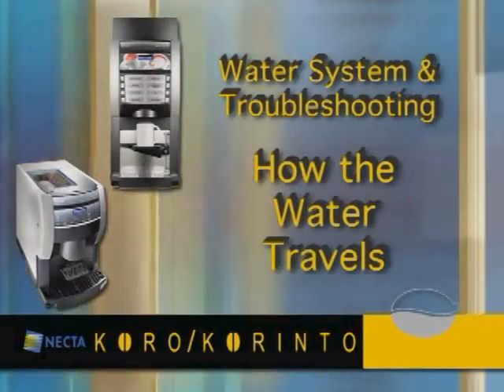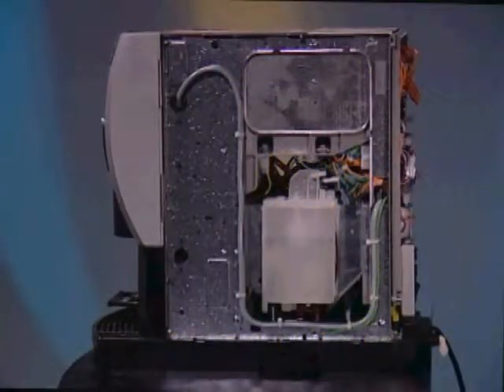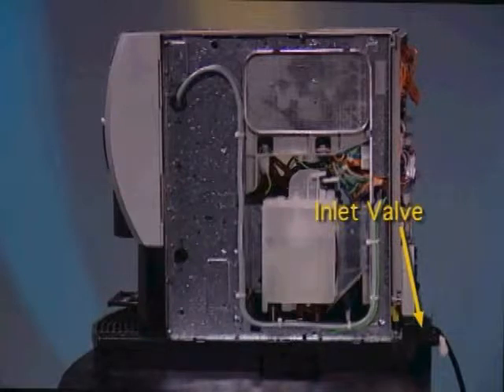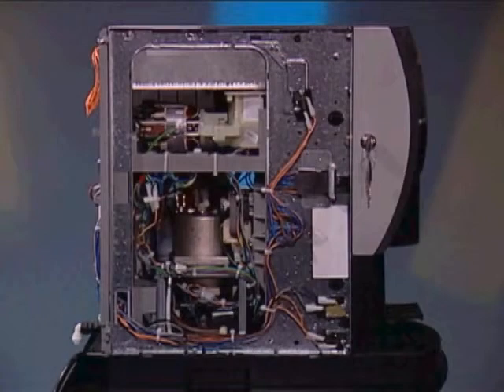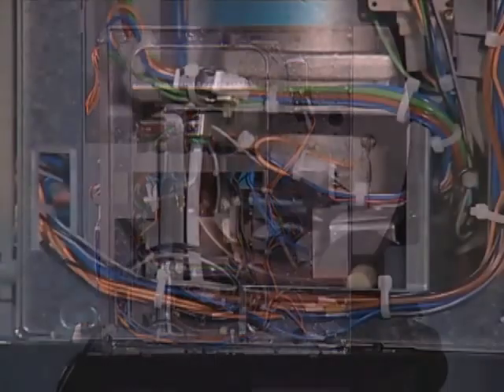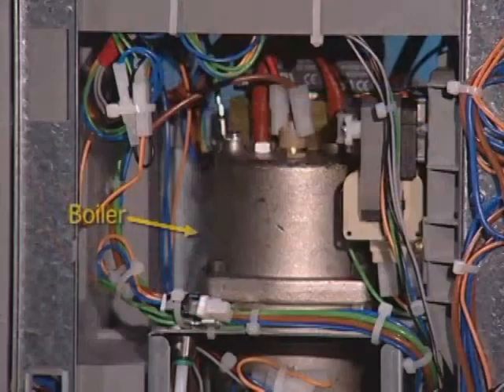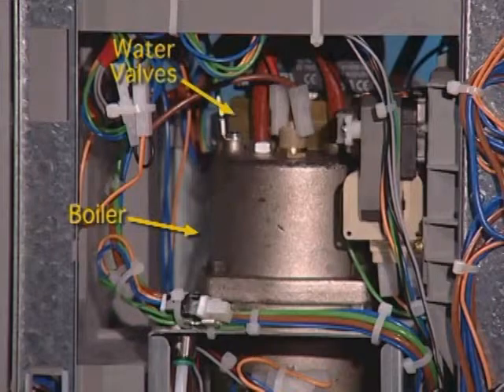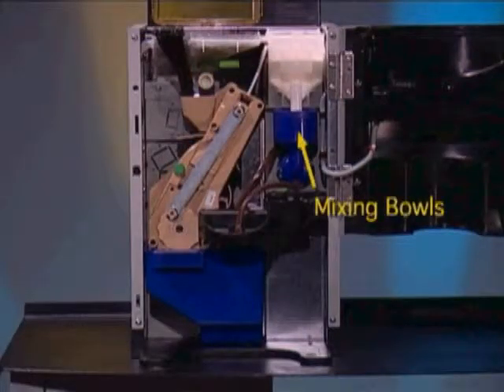26 - Koro and Korinto ES - Water Flow